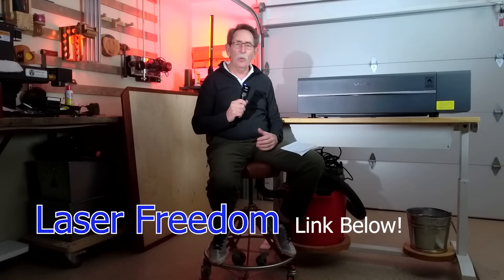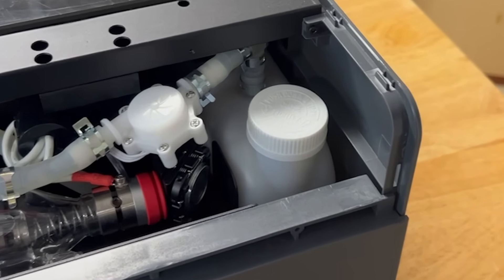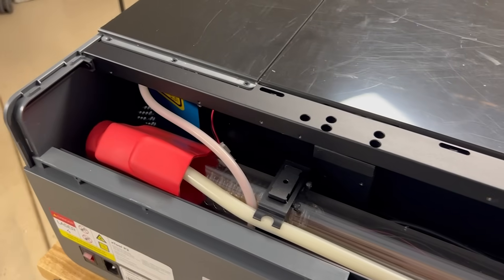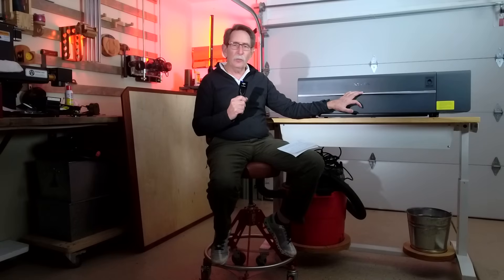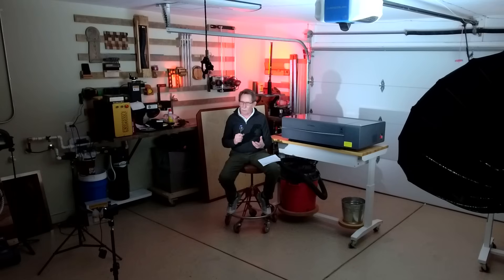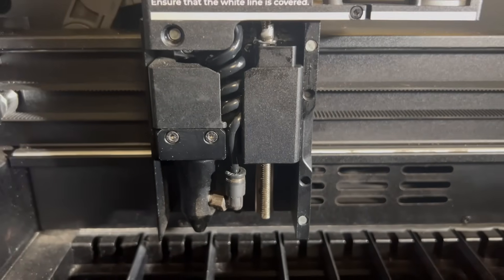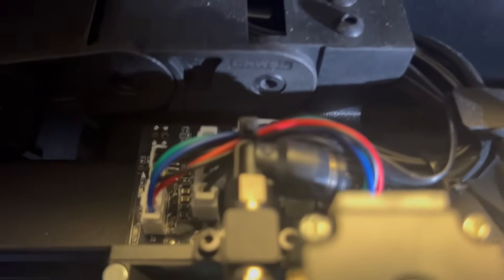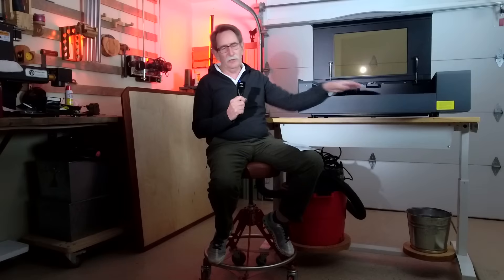Engineering Matters - Aeon Mira5 Redline vs. A Plastic Case Xtool P2 Desktop Laser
My #1 Question are they on sale?  Are you deciding between the xTool P2 55W CO2 laser and the Aeon Mira 5 40W CO2 laser? In this i comparison, we put these two laser cutters head-to-head! We break down basic engineering but ignore things like engraving speed, We focus on the basic, as it not necessary to go past the basics.   If you're a beginner, small business owner, this video will help you find the right laser for your needs.

PLEASE DO NOT TRUST anything I say, call manufactures and VERIFY, everyone can make and error, so Verify!  For More unbiased information about CO₂ lasers, F,iber and Galvo — with honest articles from the Laser Community

George is NO LONGER an Aeon Laser.  Aeon Laser uses hobbyist and Business owners to share their products and experiences.  BUT I ENDED MY RELATIONSHIP.  I applaud Aeon for their support of the entire laser community.

Stort LIK to the  Mira 5 REDLINE.    (A partner link )

George's E mail is G.kenner  @  Yahoo  com

For More unbiased information about CO₂ lasers, F,iber and Galvo — with honest articles from the Laser Community